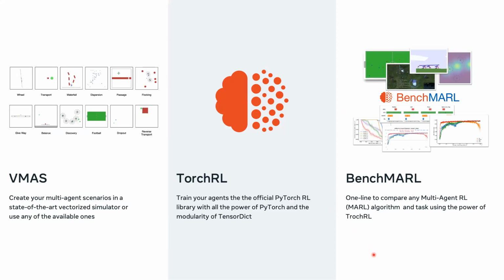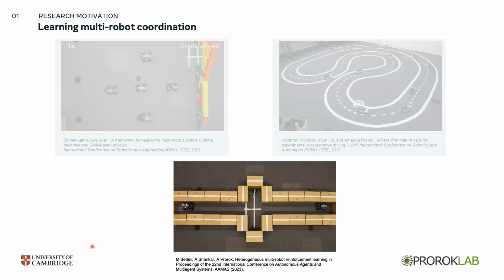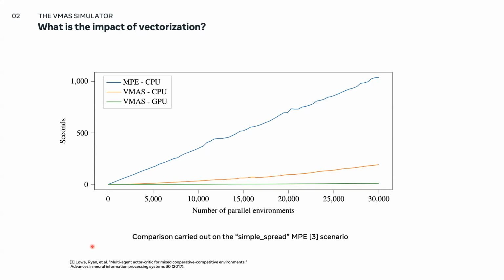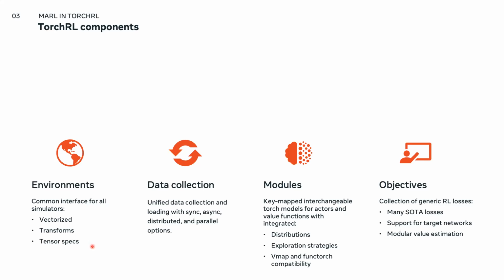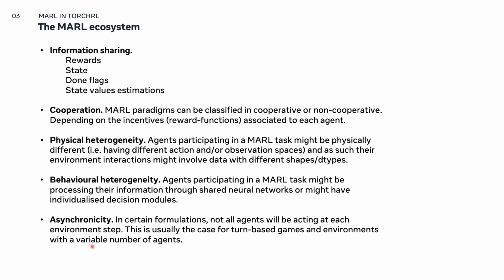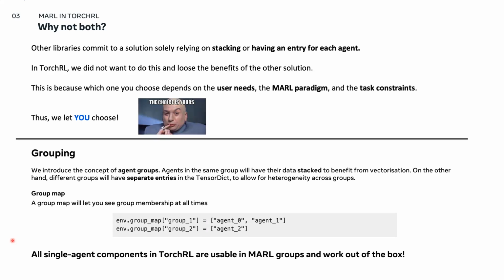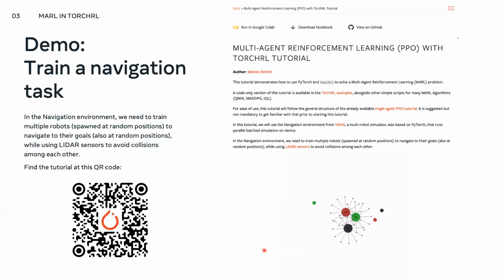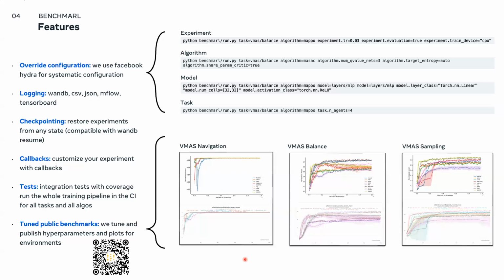Multi-agent simulation and learning in BenchMARL and TorchRL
This talk was given as part of the Artificial Intelligence Research Group Talks at the Unversity of Cambridge

Abstract:

In this talk, we will discuss how multi-agent simulation and learning can be performed in the TorchRL library. In particular, we will focus on showcasing TorchRL’s MARL API through a series of examples and demos from the multi-robot systems domain. The talk will begin by introducing the VectorizedMultiAgentSimulator (VMAS), a vectorized simulator comprised of a PyTorch physics engine and a collection of multi-robot tasks. It will then focus on discussing how this simulator is integrated in TorchRL training library to benefit from on-device batched simulation and training as well as illustrating the general API for integrating any MARL environment/game in the library. Lastly, we will introduce BenchMARL: a library for benchmarking Multi-Agent Reinforcement Learning (MARL) using TorchRL. BenchMARL aims to enable users to quickly compare different MARL algorithms, tasks, and models while being systematically grounded in its two core tenets: reproducibility and standardisation.

00:00 Intro
01:43 My multi-agent research motivation
05:21 Simulation: The VMAS simulator
11:38 Lerning: MARL in the TrochRL library
29:40 BenchMARL
34:32 Conclusion